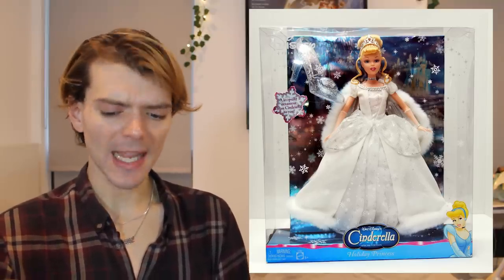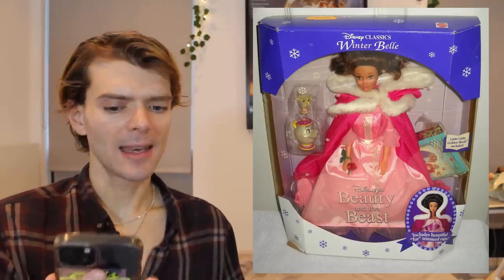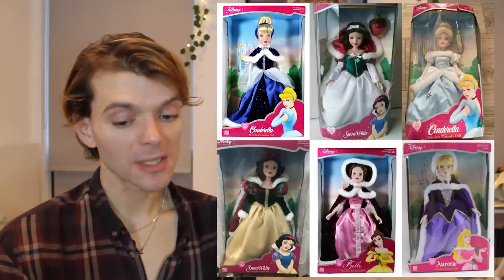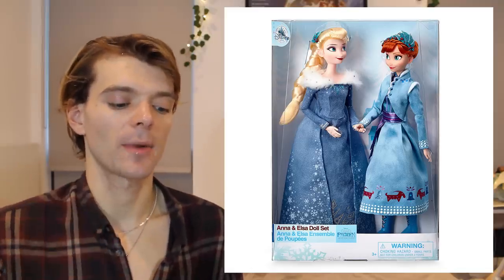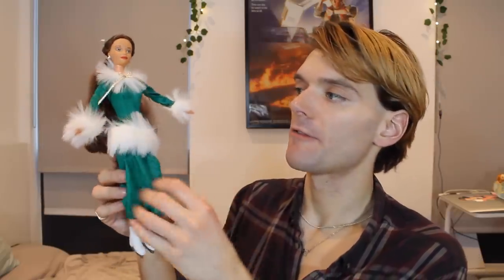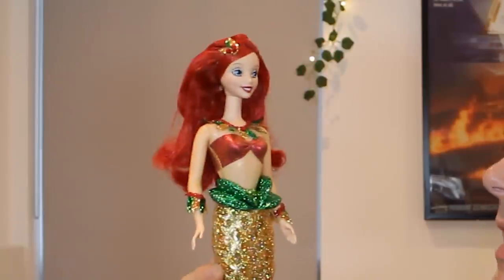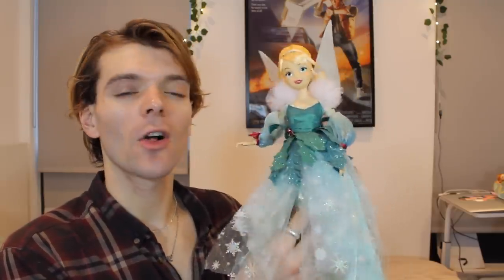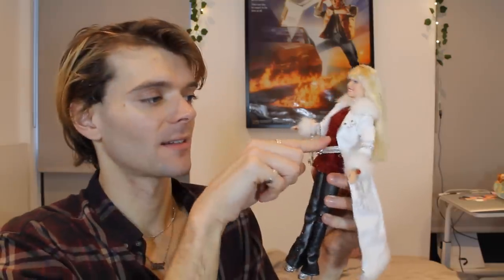EVERY Holiday Disney Doll!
This video is made for ADULT doll collectors and gift givers.

Please let me know what you think of the dolls in the comments!